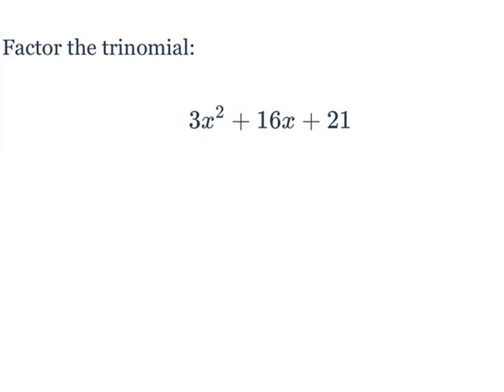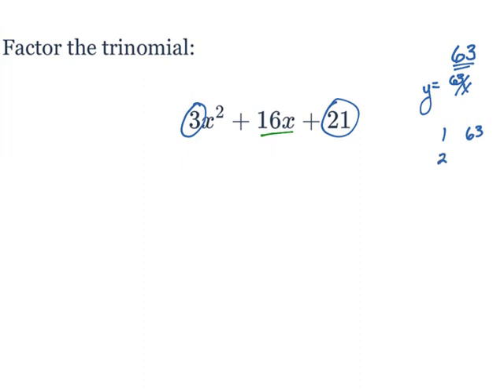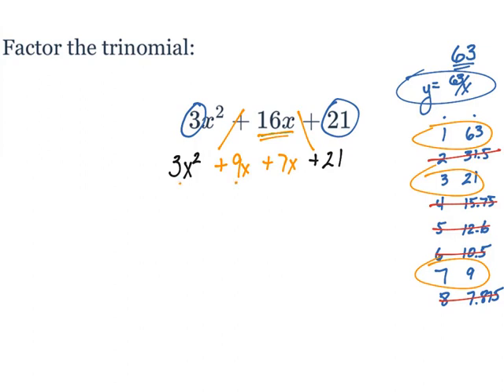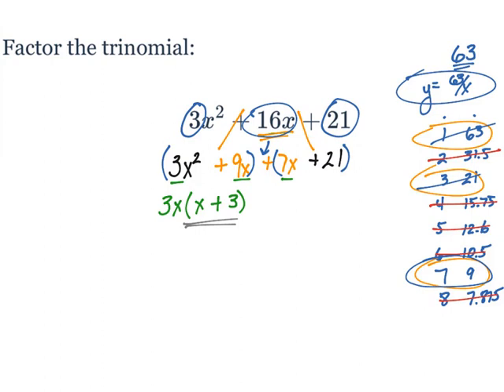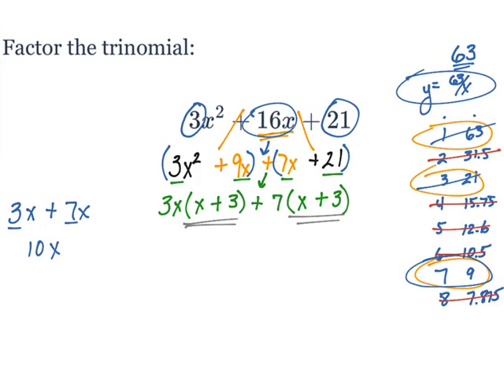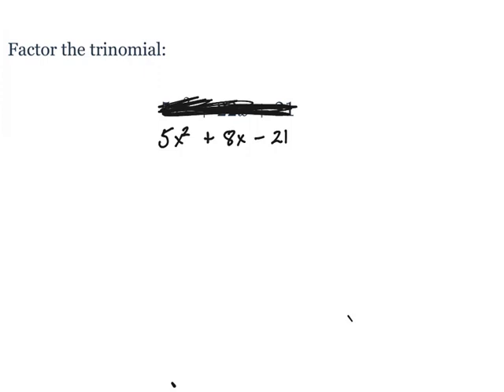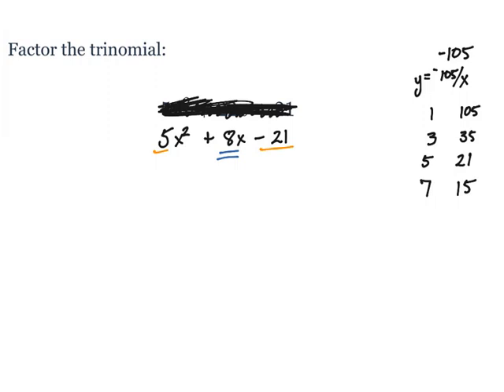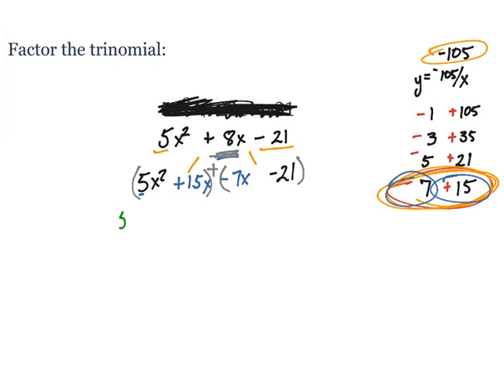Factoring trinomial (Master Product)